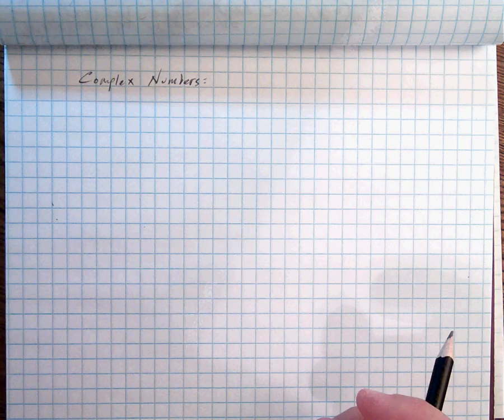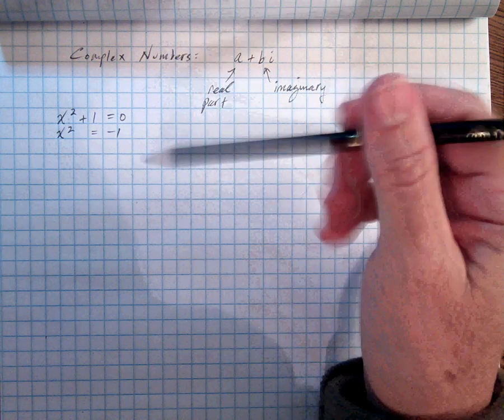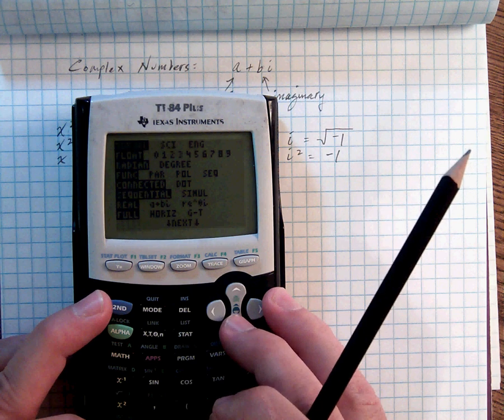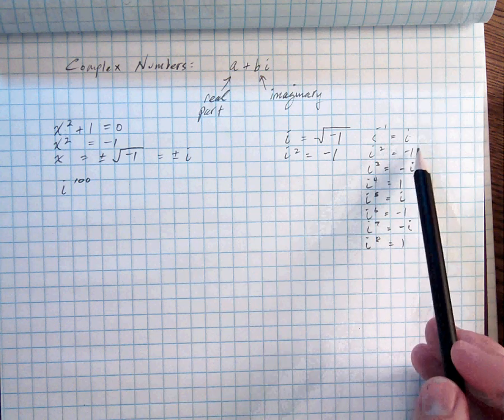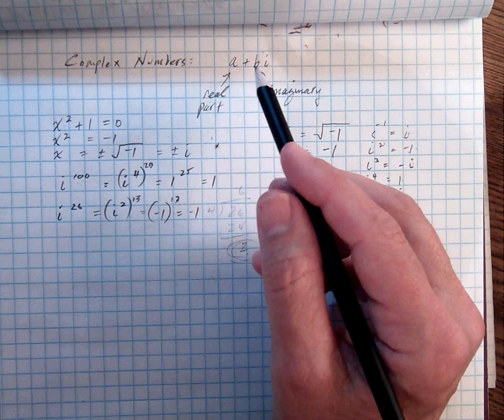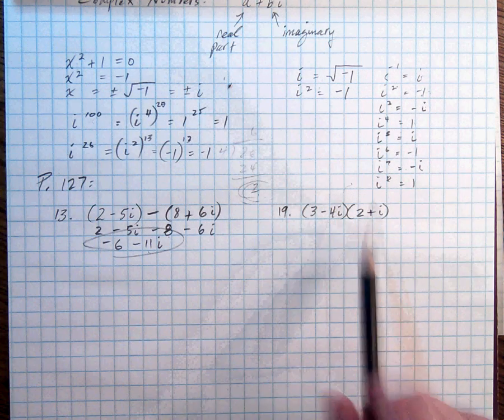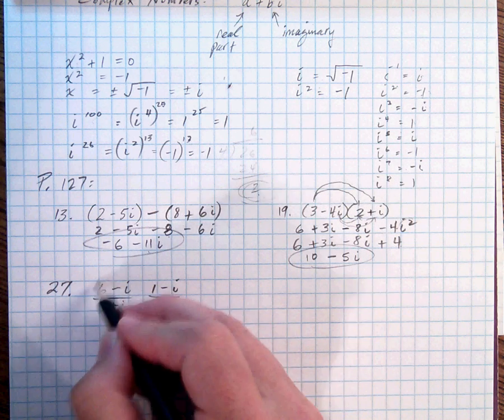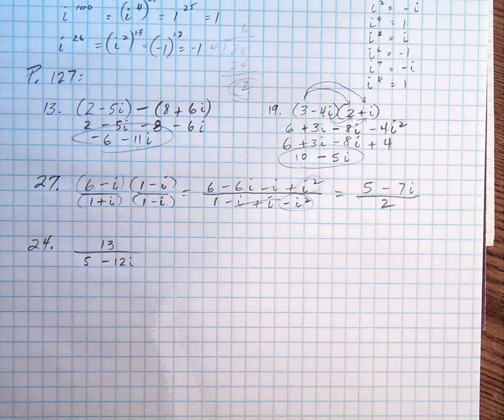Precalculus Algebra 1 4A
First part of section 1.4